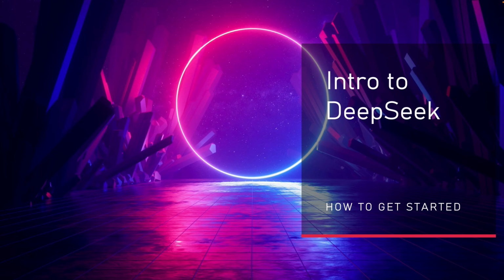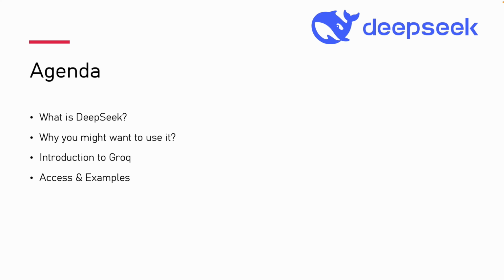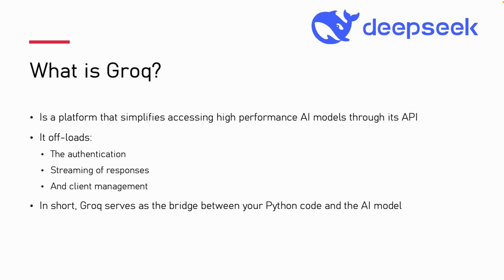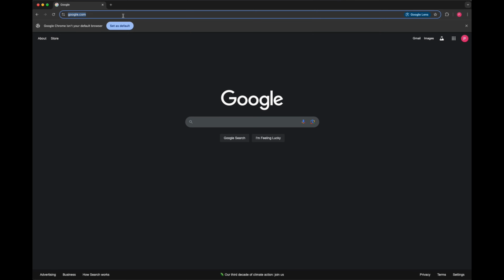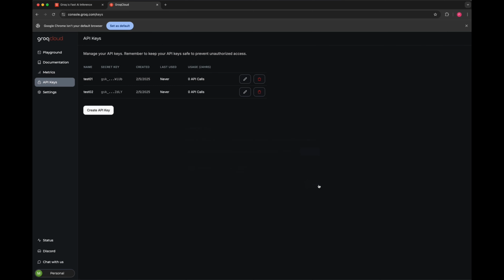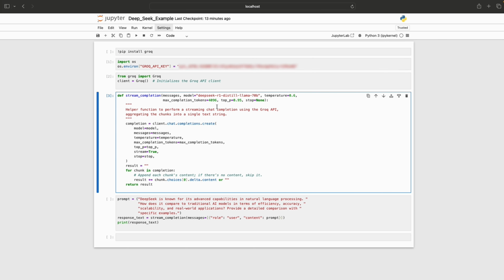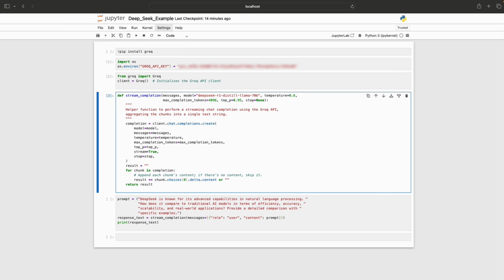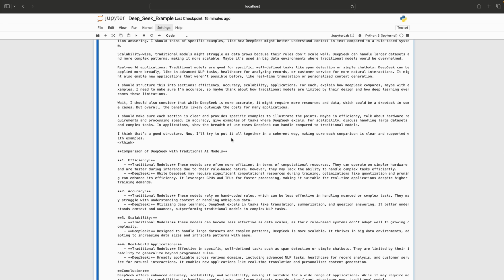DeepSeek & Groq API: Your Step-by-Step Guide to Cost-Effective AI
Welcome to our step-by-step guide on setting up DeepSeek using Groq’s API—a cost-effective, high-performance AI solution that’s perfect for developers and AI enthusiasts alike!

In this video, titled "DeepSeek & Groq API: Your Step-by-Step Guide to Cost-Effective AI," you'll learn how to:

(1) Discover DeepSeek:
Dive into what makes DeepSeek a powerful, open source AI platform. Learn how it delivers advanced capabilities like coding, mathematical reasoning, and complex logic—all while using far fewer computing resources than its competitors.

(2) Understand Groq’s Role:
See how Groq serves as the bridge between your Python code and the robust AI backend of DeepSeek. We’ll explain how Groq simplifies API authentication, response streaming, and client management so you can focus on building your application.

(3) Get Started with Groq:
Follow our easy-to-understand walkthrough on signing up for Groq, generating your API key, and setting up your environment securely.

(4) Code Along in Python:
Watch as we write and explain the Python code step-by-step:
- Setting your Groq API key as an environment variable.
- Instantiating the Groq client.
- Creating a helper function to stream responses from DeepSeek.
- Running a usage example to see the AI in action!

Whether you’re just starting out with AI or looking for cost-effective ways to integrate high-performance models into your projects, this tutorial is designed to give you clear, actionable insights and practical coding tips.